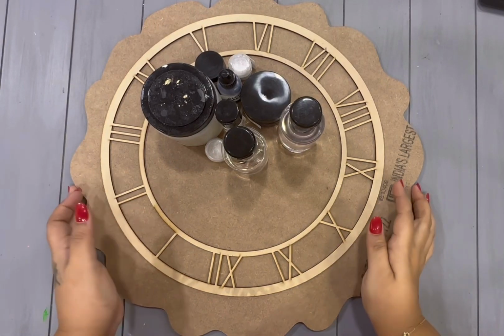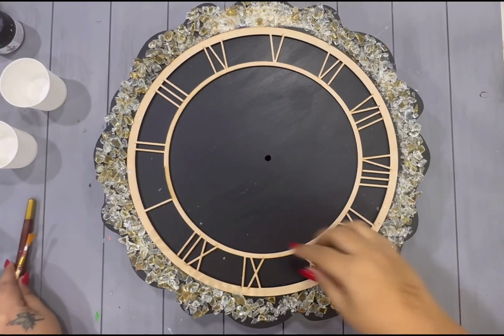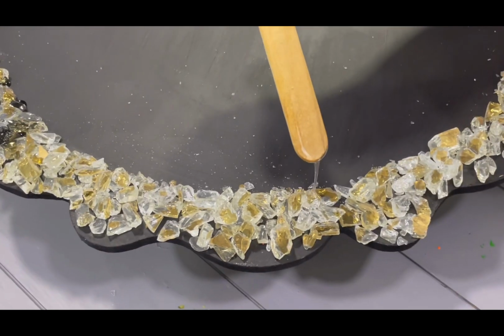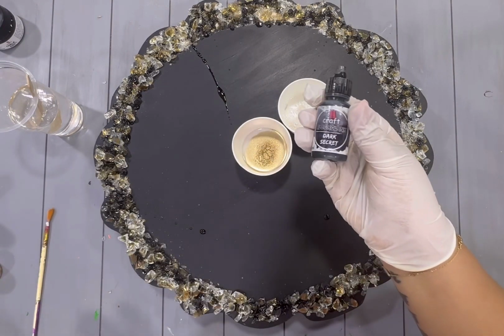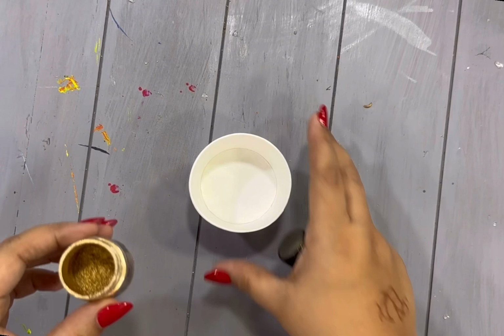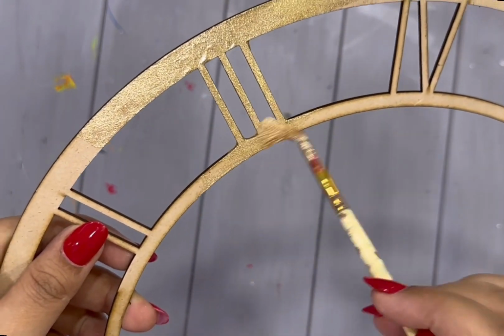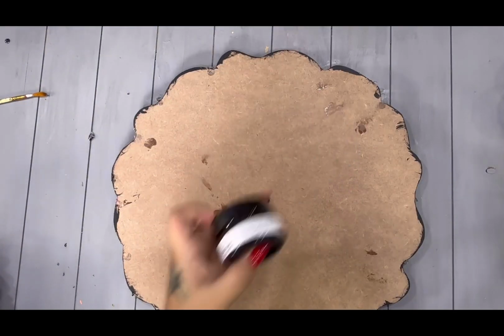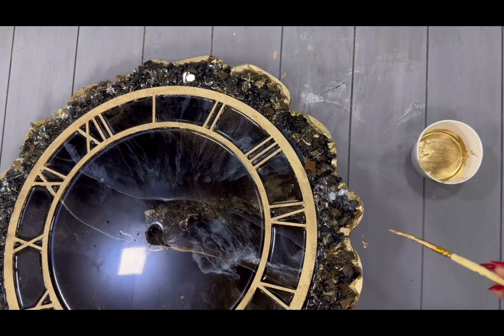Resin art clock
Black marble effect clock using i craft alcohol inks and pigments
With additional beauty of fire pite glasses